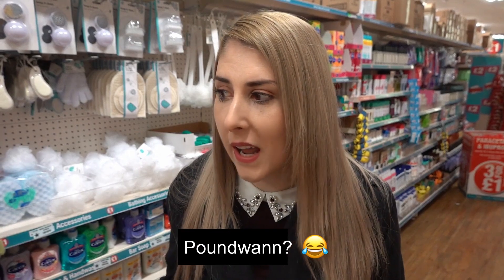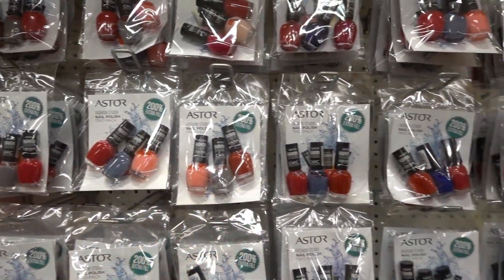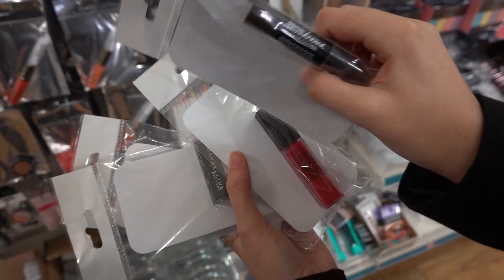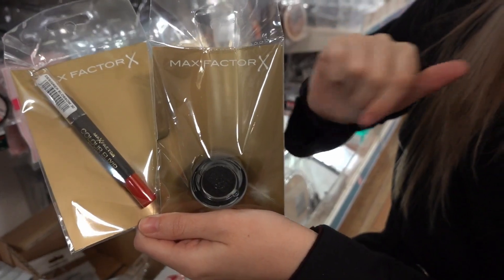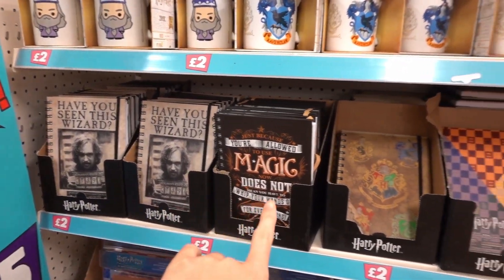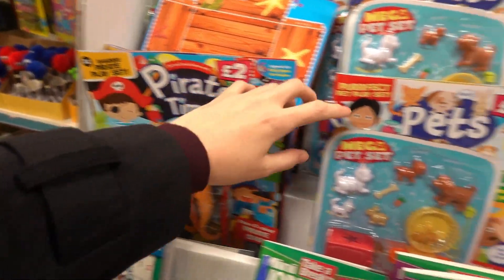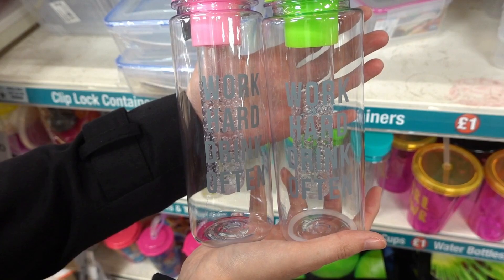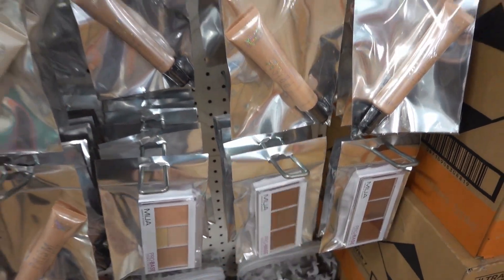POUNDLAND MAKE-UP AND MORE JANUARY 2019